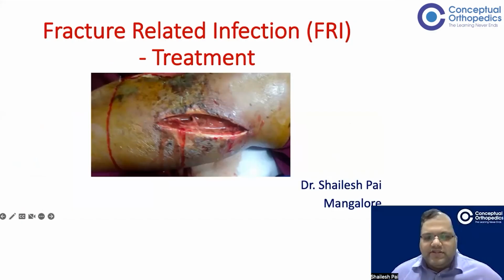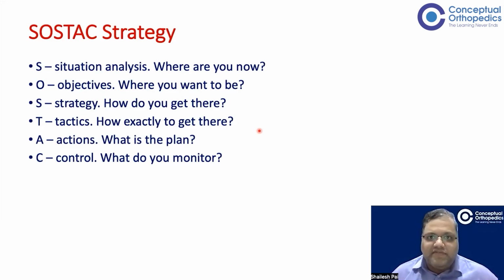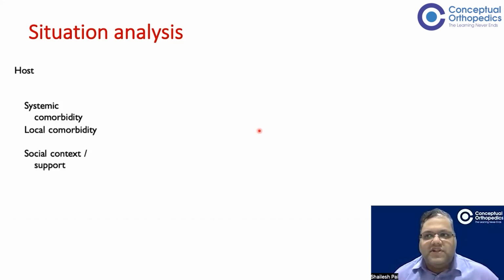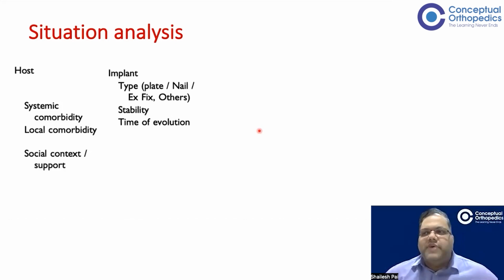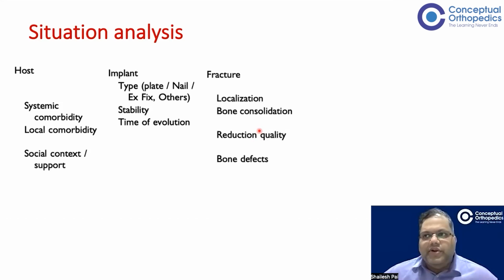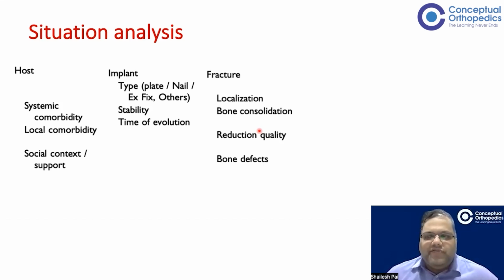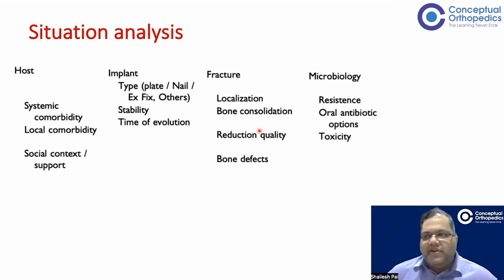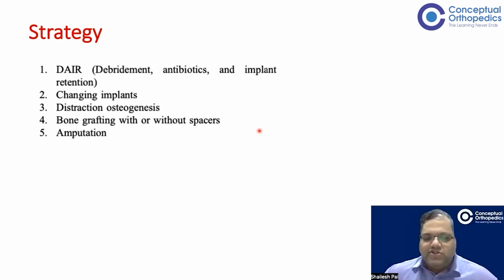Fracture Related Infection Management by Dr. shailesh pai mangalore | Conceptual Orthopedics‬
Join Dr Shailesh Pai in this insightful Video on Fracture Related Infection Management.
In this video  he has covered very important aspects  in details about the Fracture Related Infection
In this video he is briefing about Anatomy, SOSTAC Surgery, Situation Analysis, and Strategy
Don't miss this opportunity to enhance your understanding of Fracture Related Infection Management.